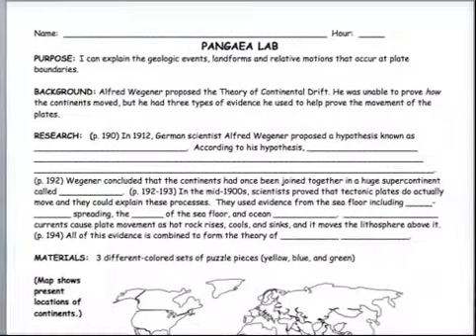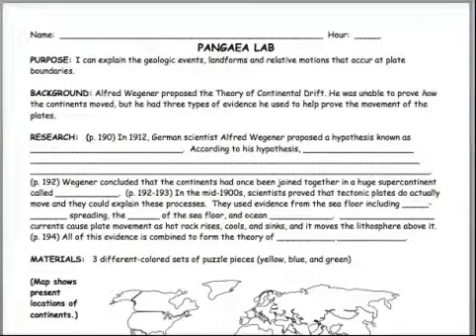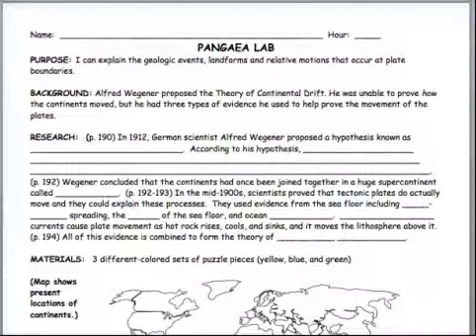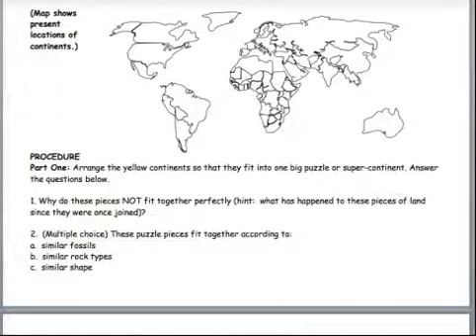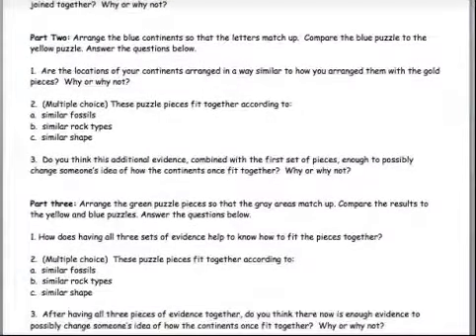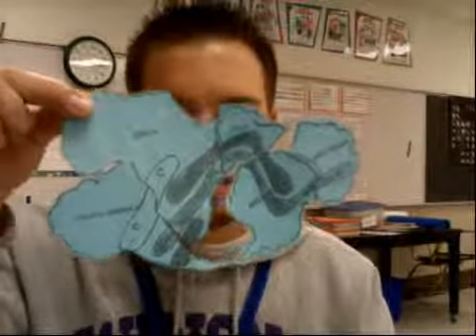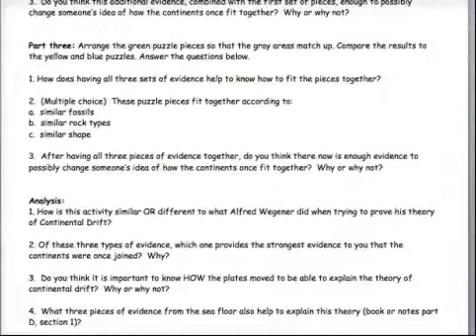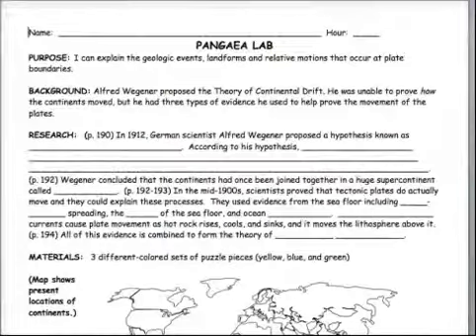RMSEarth - Pangaea Lab